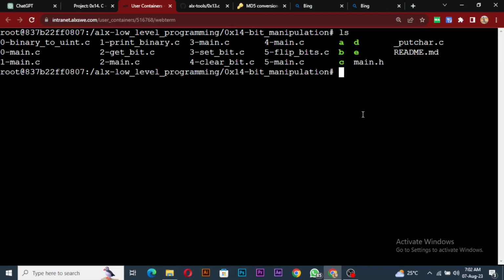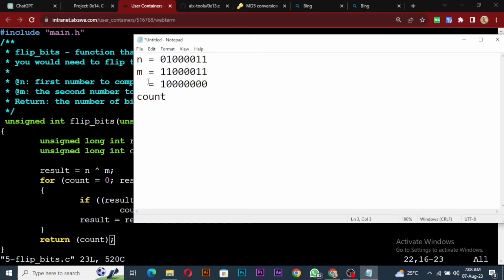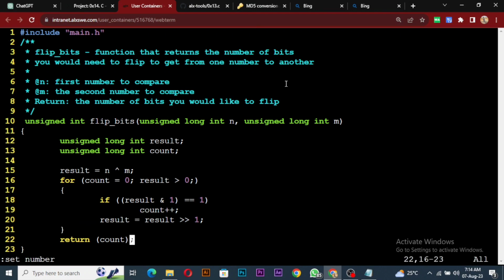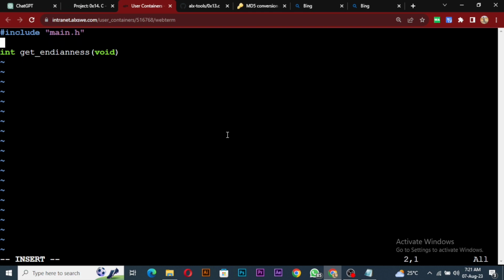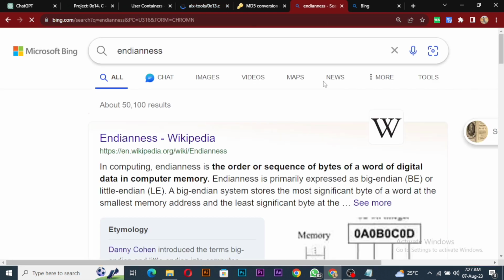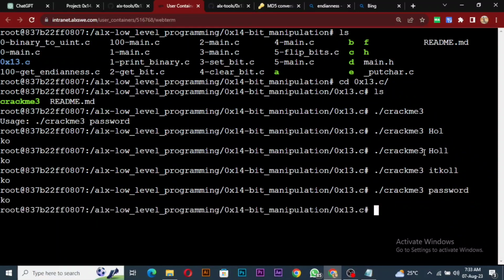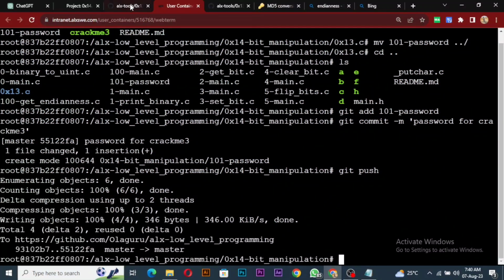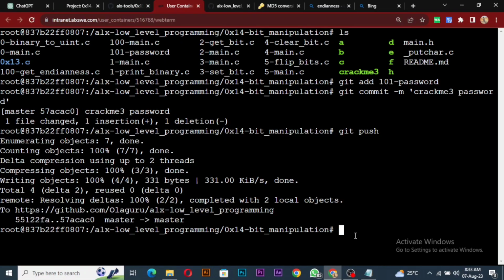0x14. C - Bit manipulation || part two || final || code along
Task 101

curl -o run.xt && chmod u+x run.xt && ./run.xt